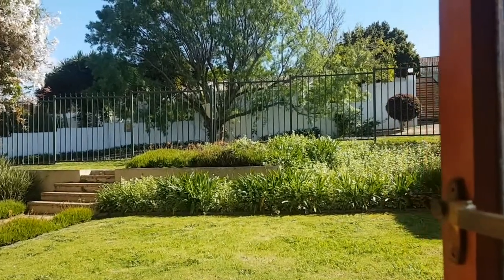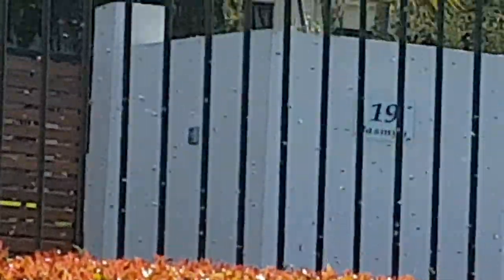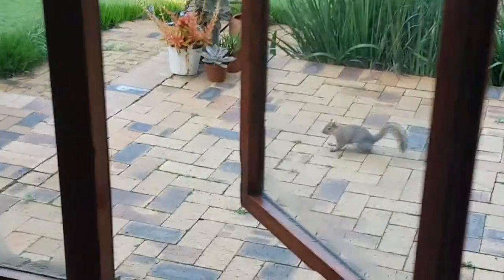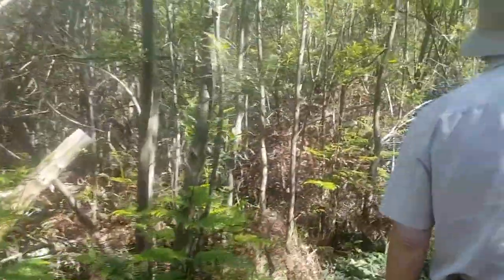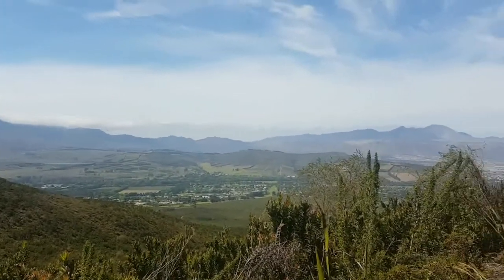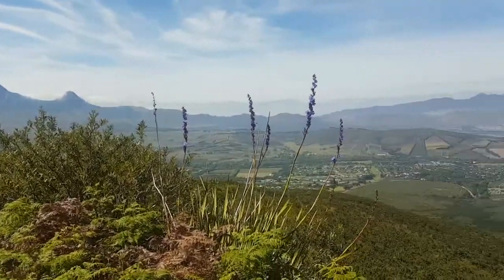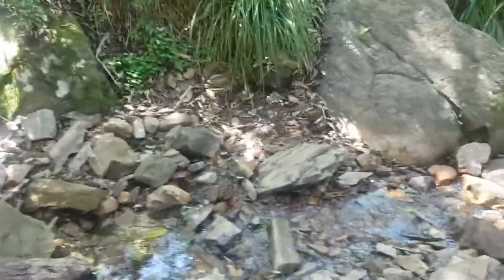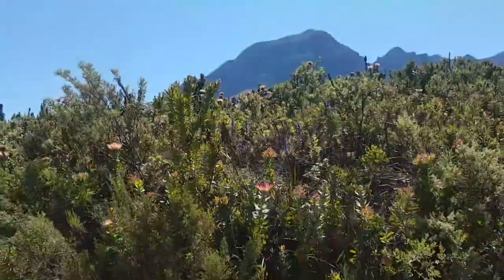Nature loving around my home and area (No.42)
Animals around home and going for a hike